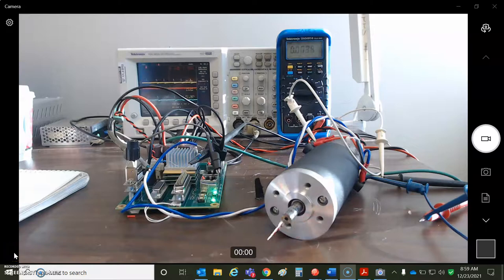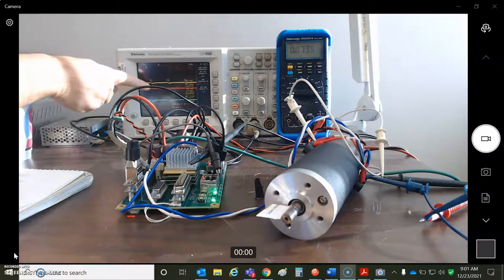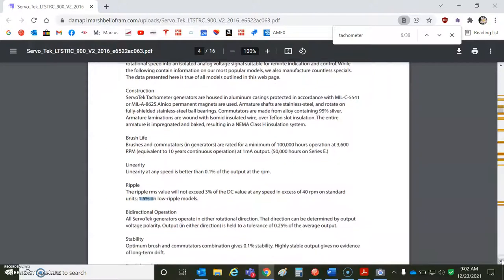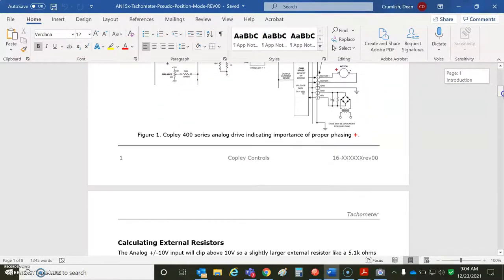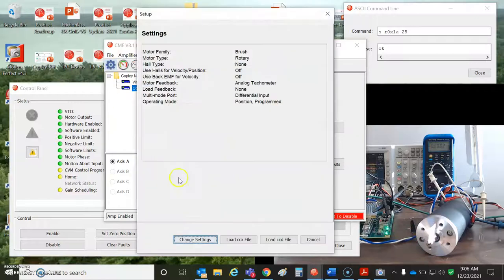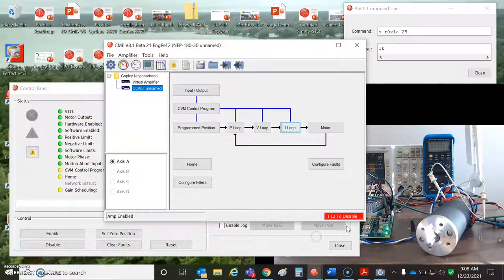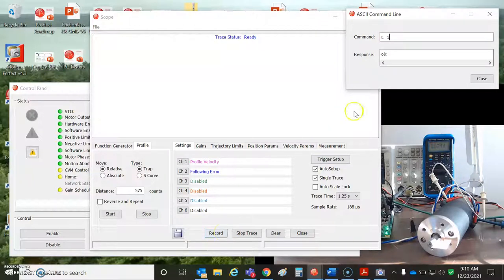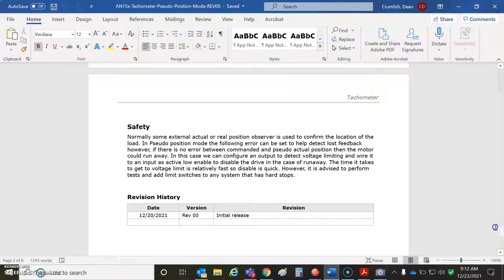Tachometer Motor in Pseudo Position Mode with Copley digital servo drives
Migrating from old analog drives like the Copley 412 with TACH we find requirement for modern digital drives to run in DS402 Profile Velocity mode for CANopen, EtherCAT, or Ethernet networked drives. The Copley Plus drive, some with with 16 bit AtoD, and precision balance (analog +/-10V offset parameter 0x1A) can even be used to compensate for drift over temperature proportional to drive temperature in a CVM indexer program. 2pc external resistors can scale large voltage tachometers to +/-10V Analog differential input with high CMRR or even 1Vp-p Sine input if available. Input motor and tachometer data, tune current loop, velocity loop, and even Pseudo position loop, adjust balance, filters, and phase motor. For safety to prevent runaway use external monitor, limit switches, and or voltage limit warning output wired to drive input enable or fault.